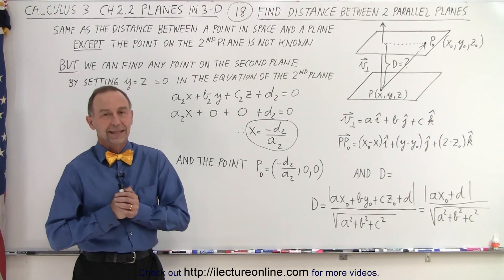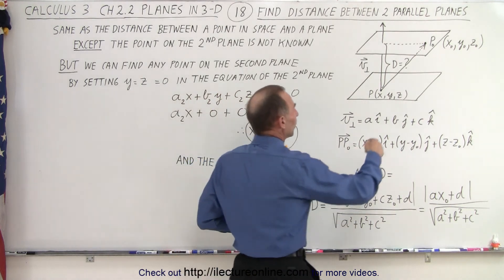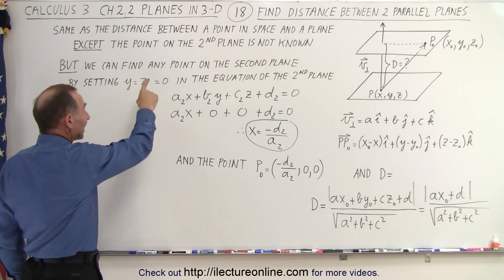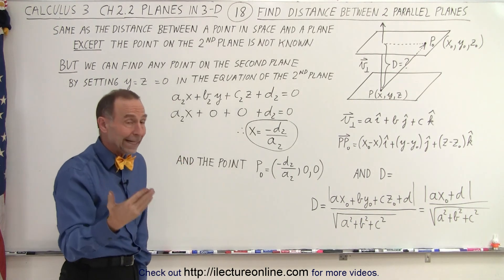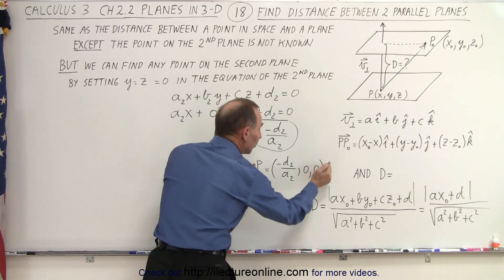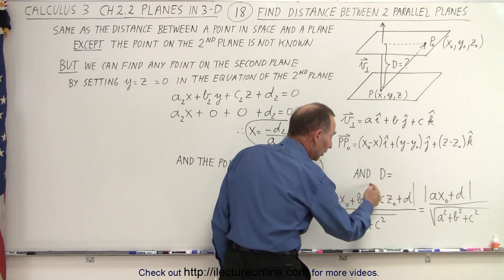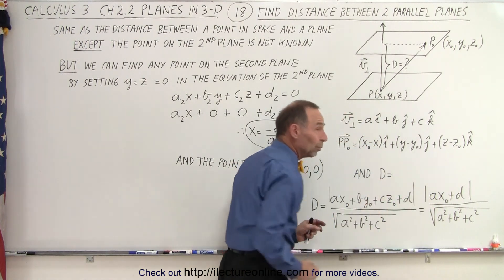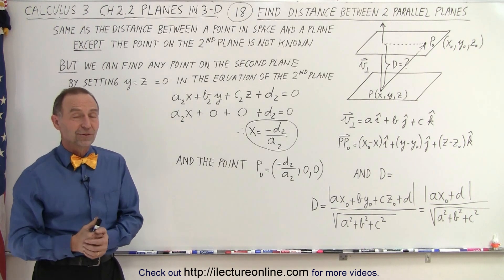Calculus 3: Ch 2.2 Planes in 3-D Equation (18 of 22) What is Distance Between 2 Parallel Planes?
We will find the distance=D=? in general between 2 parallel planes.